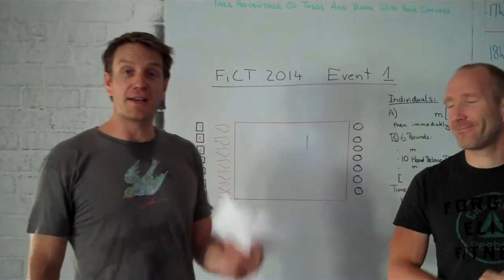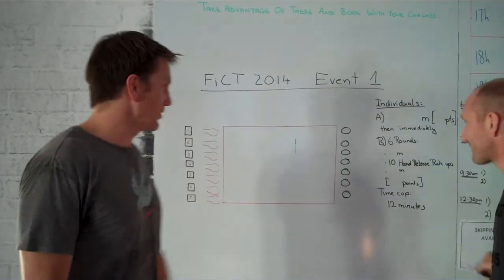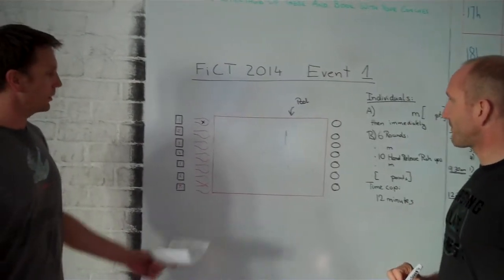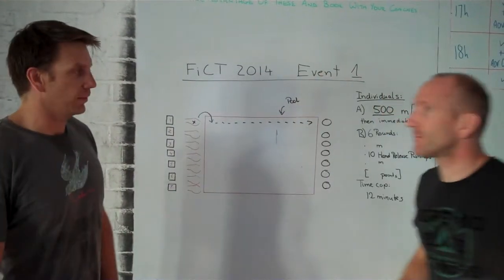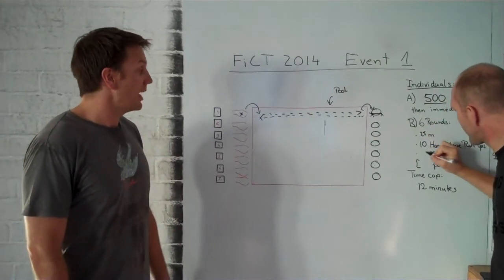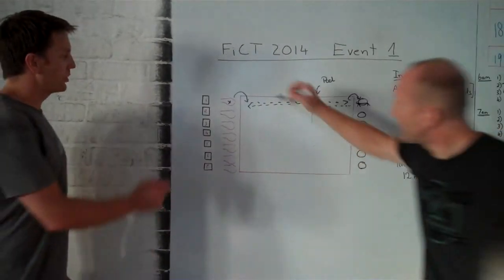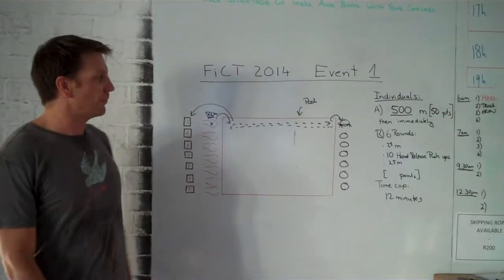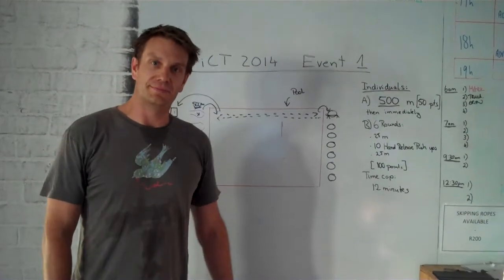FiCT 2014 Individual Event 1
Fittest in Cape Town 2014 Individual Event 1 "Initiation".